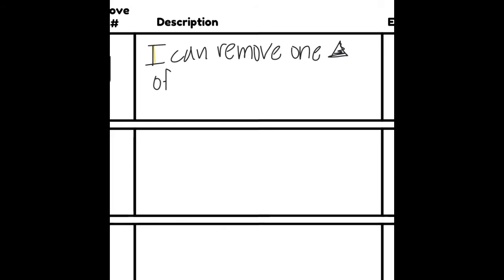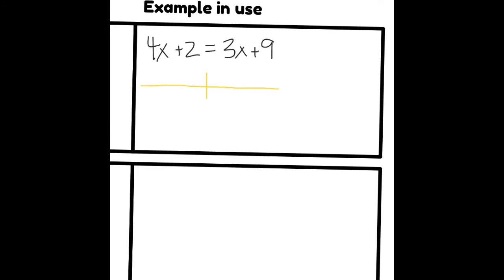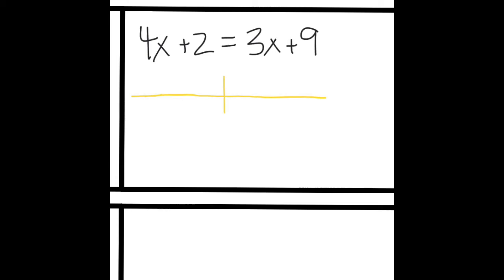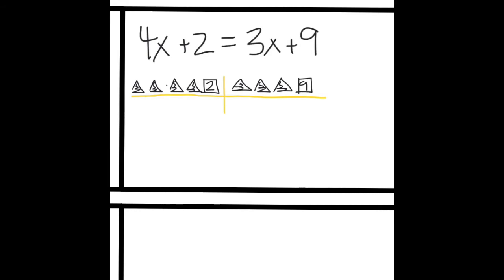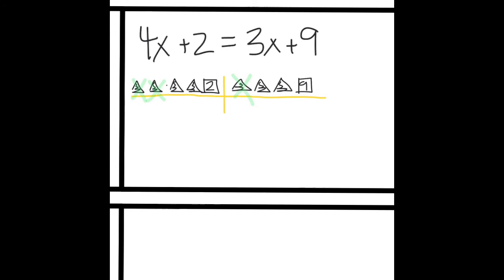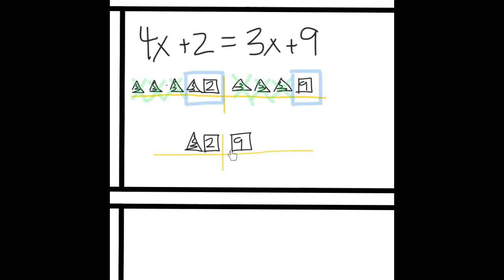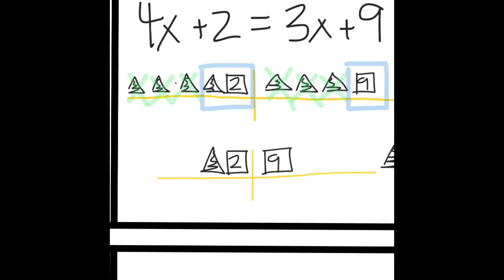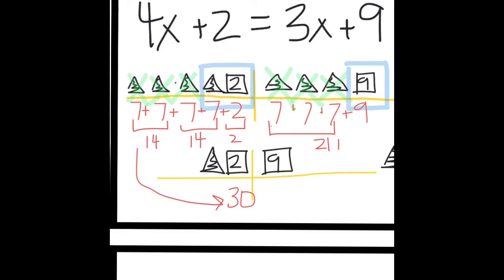Oct 23 Notes